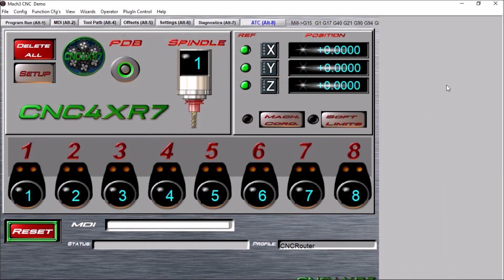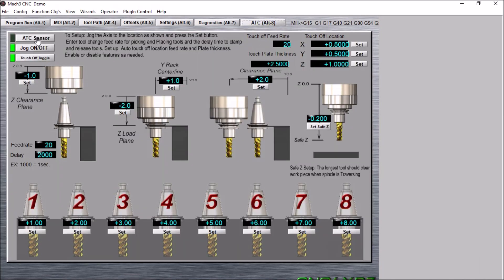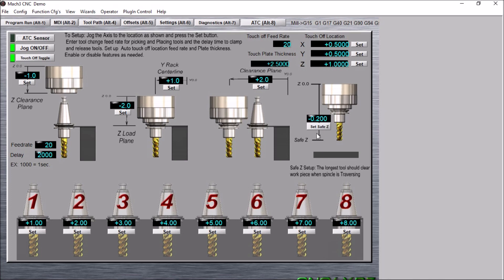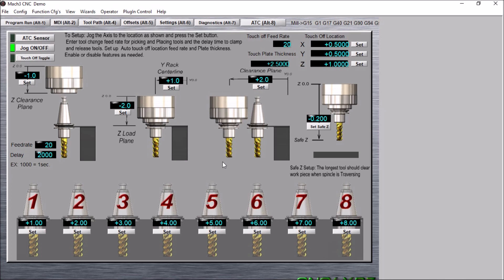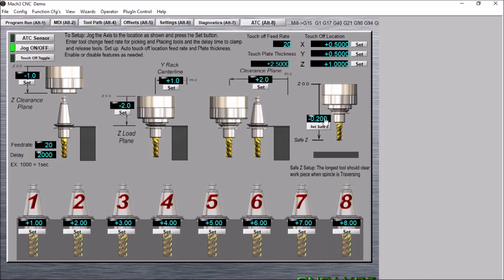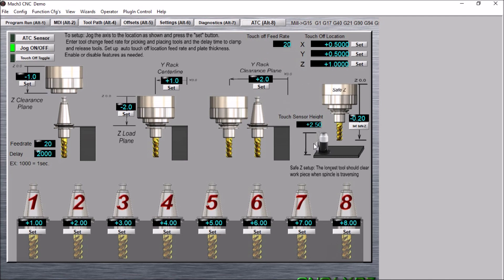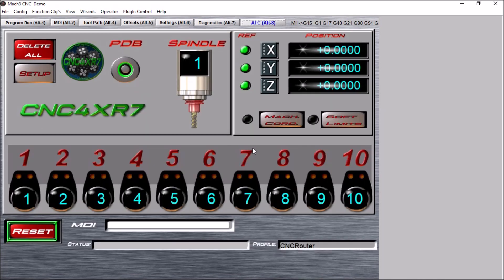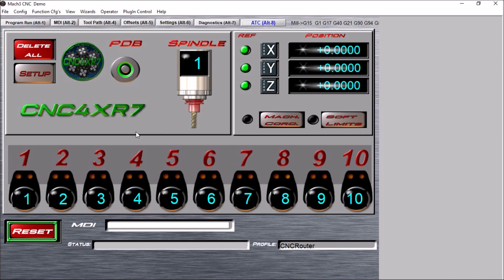Mach3 Screen set CNC Router Updates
Ive been working on several Mach3 screen sets adding different functions.  The latest is a Auto touch off feature. I have tried to be as detailed as possible to the point of being informative but not boring. I will try to keep the videos around the 15 minute mark. Please comment and let me know if the content is spot on or you would like more information and details.